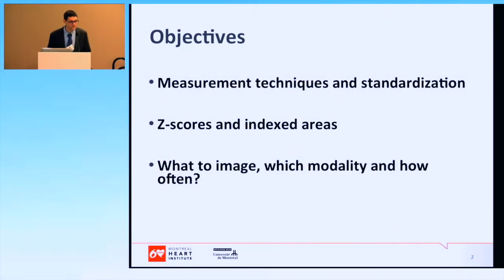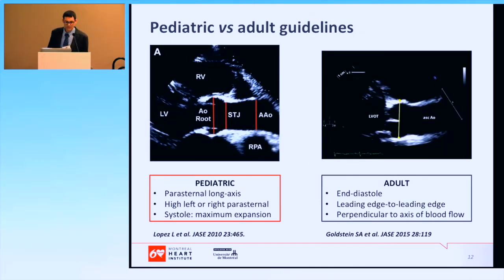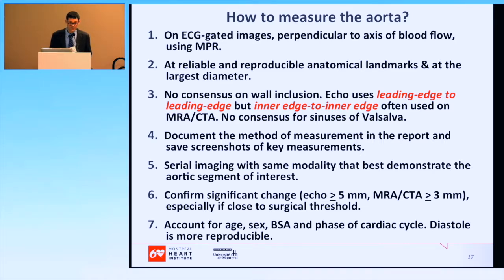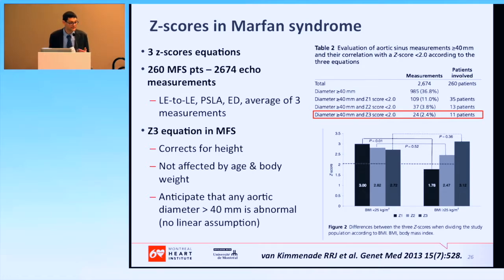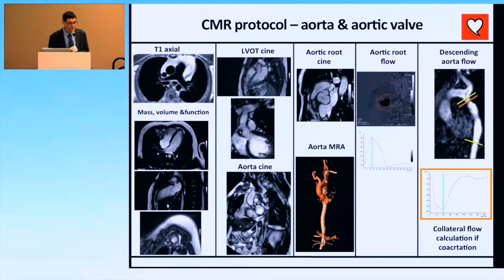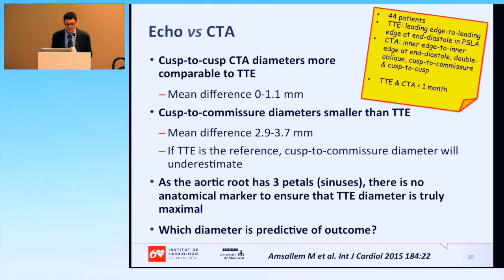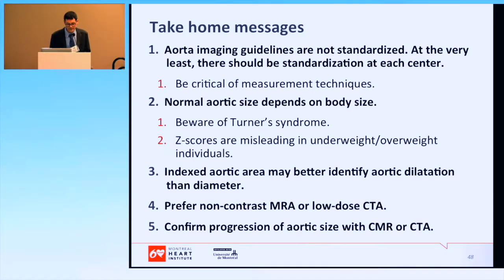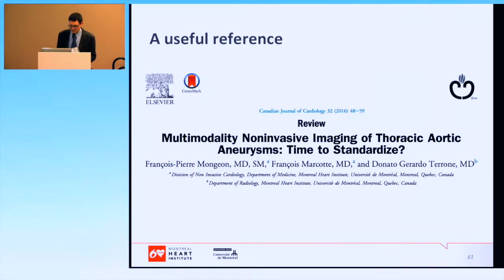HAD2018 | Imaging the Aorta and Vascular Tree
Dr. François-Pierre Mongeon
Surveillance and Counselling: Imaging the Aorta and Vascular Tree
2018 Heritable Aortic Disorders Symposium
Toronto Western Hospital, Toronto, ON, Canada.
About Dr. François-Pierre Mongeon:
A non-invasive adult congenital cardiologist at Montreal Heart Institute and a clinical associate professor of medicine at L’Université de Montreal. He trained in cardiology at L’Université de Montreal; in adult congenital heart disease and echocardiography at Mayo Clinic and in cardiac magnetic resonance imaging (MRI) at Brigham and Women’s Hospital and Children’s Hospital Boston. He is one of the co-founders of the Aorta and Connective Tissue Clinic at Montreal
Heart Institute. He is actively involved in teaching adult congenital heart disease, echocardiography and cardiac MRI to fellows in cardiology, cardiac surgery and radiology. His research interests include imaging of congenital and acquired heart disease by echocardiography and MRI, outcomes in adults with congenital heart disease, hereditary aortopathies and clinical epidemiology. Dr. Mongeon is a Fellow of the Canadian Cardiovascular Society and a Fellow of the Society for Cardiovascular Magnetic Resonance.